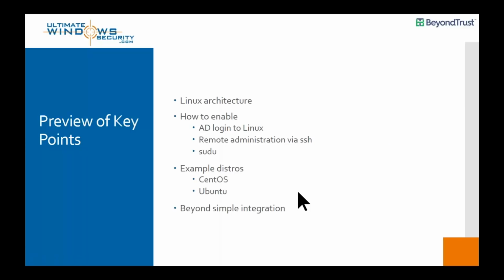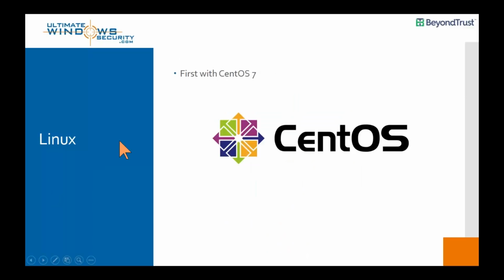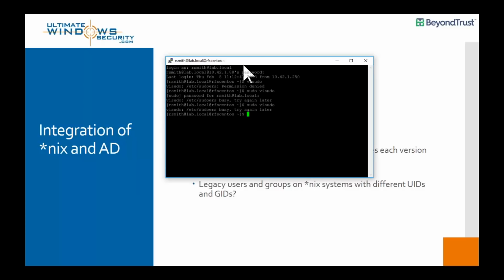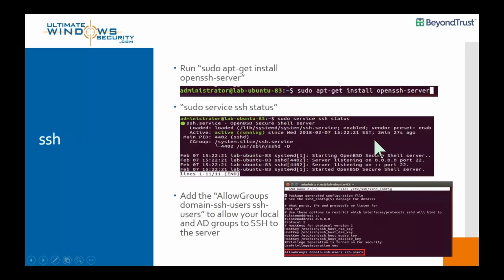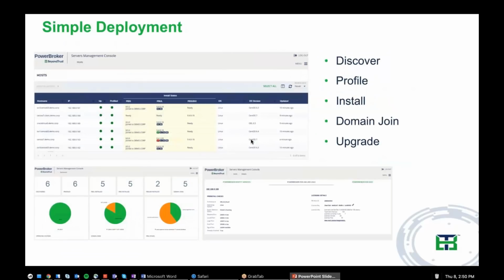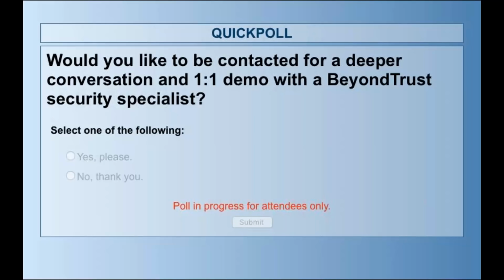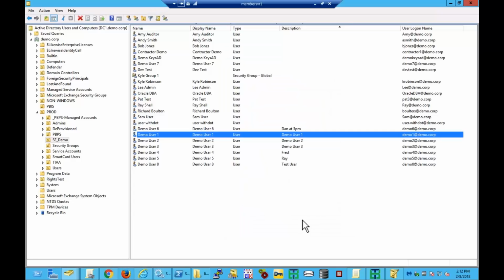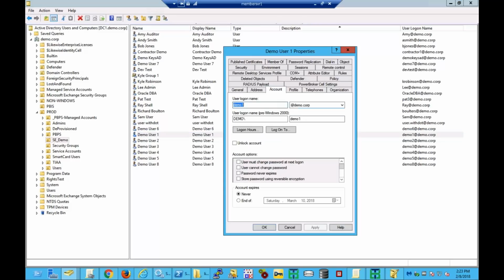Integrating Linux with AD for Users, Groups, Kerberos Authentication, etc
Everyone has Linux systems on their network, but most of those systems are stuck in the early 90's in terms of identity and authentication. They are like Windows way back in time before you had Windows NT domains. Each system has its list of users and groups. Each human user has an account and password on each system they access – or they tend to share accounts and passwords. This is bad for security, creates compliance violations and is just inefficient.

Some organizations run specific versions of Unix and have a strong set of system administrators to support them or have implemented NIS or NIS+, but there are security issues with those too. Generic LDAP is another option for some, but again comes with its own set of challenges; not least is that of on-going maintenance to keep such a system functioning.

Let's face it, Active Directory is where it's at. “It“ being your users, groups and other directory information.

The good news is that Linux has support for AD but the experience and technologies you use vary by distro. In this webinar, Randy will:
-Demonstrate step-by-step how to configure several distros of Linux to use AD, including CentOS (think RedHat) and Mint (based on Debian and Ubuntu)
-Look at tools like Winbind and PowerBroker Identity Services which provide AD integration for Linux
-Dive into the details of how Linux’s native support for AD compares to a Windows system that is a member of an AD domain. There are some big differences. One of the biggest of course is that, on Windows, with AD membership comes configuration management via Group Policy. And then there's Windows built-in capability to find the nearest domain controller and automatically find another DC if the preferred one goes down. I'll show you what works and what doesn't in Linux's native support for AD.
-Show you how to take that to the next level and make a Linux (or even Mac) system a full-fledged member of Active Directory – comparable to a Windows system – using AD bridge technology from our sponsor, BeyondTrust.